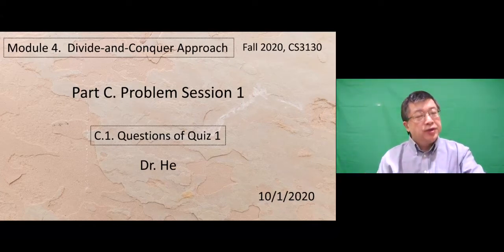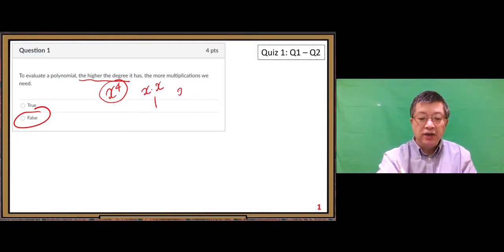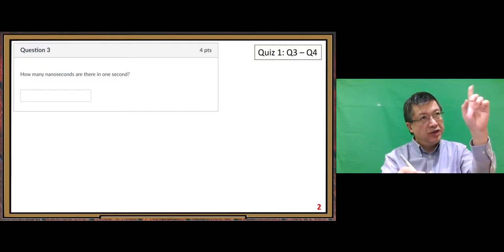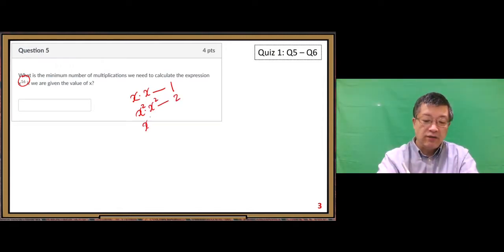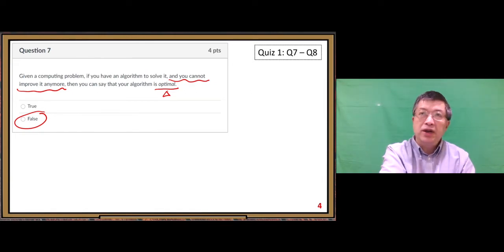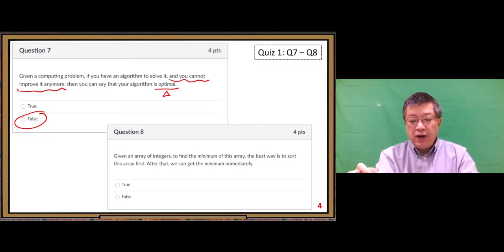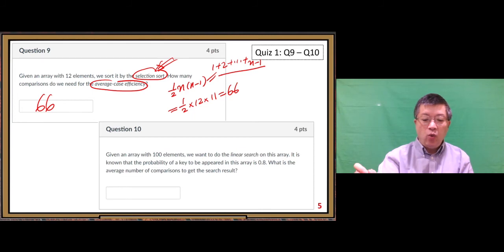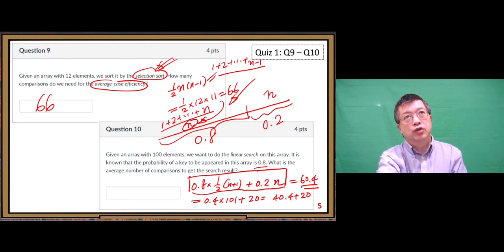CS3130FS20M4C1_Quiz1Questions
This video is for teaching at UMSL:  CS3130, Fall 2020, Module 4, Part C.1  Questions of Quiz 1